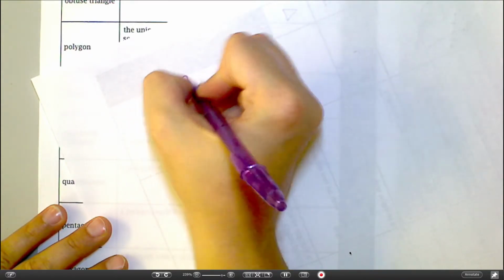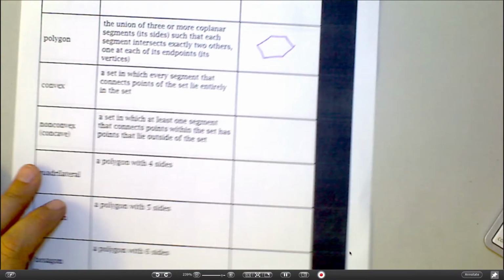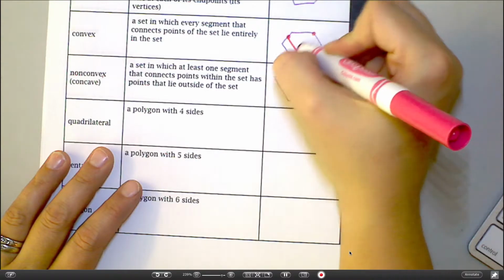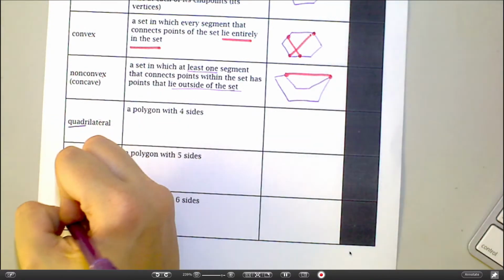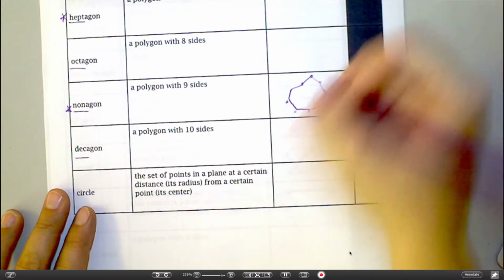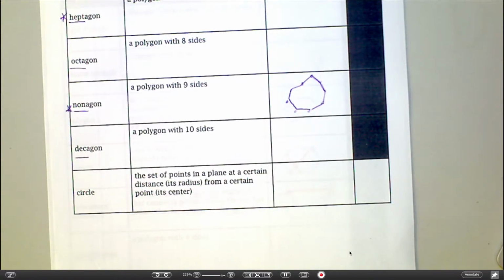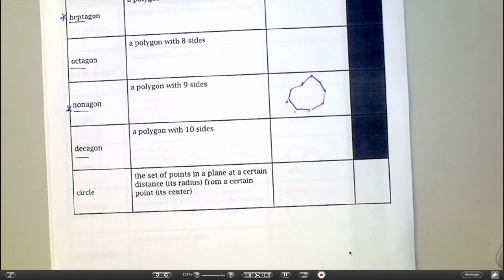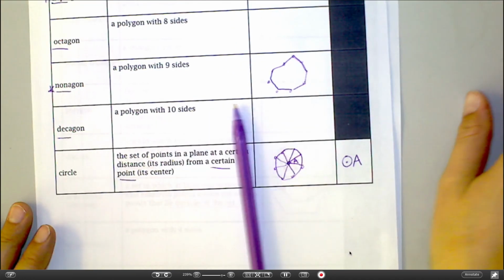Geometry Vocabulary Discussion - pt 4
polygons
circle